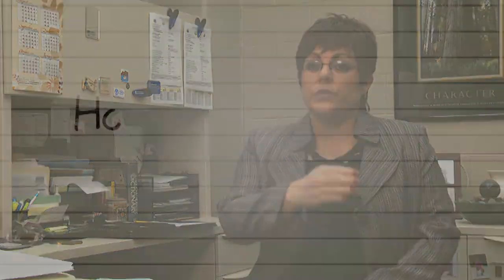Macomb Community College Handbook and First Day Handouts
2011 - This video is part of a series produced by the Center for Teaching and Learning at Macomb Community College in Warren, MI.  The series is intended to familiarize faculty with the many resources, deparments, and policies of the college.